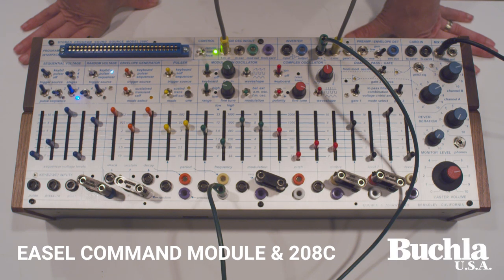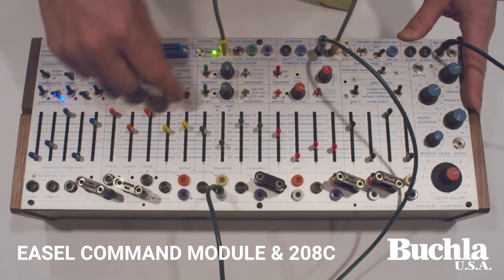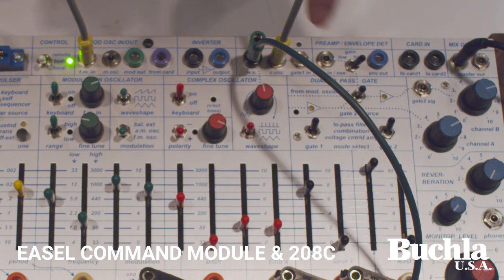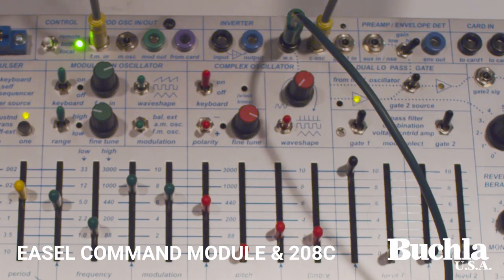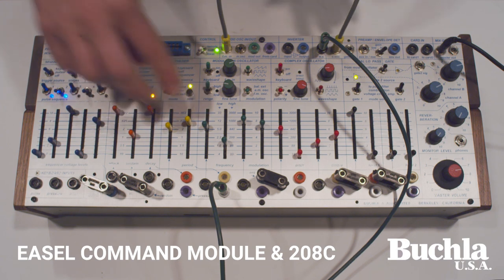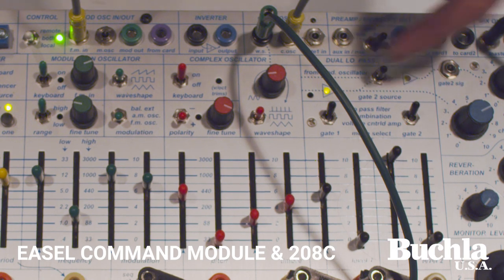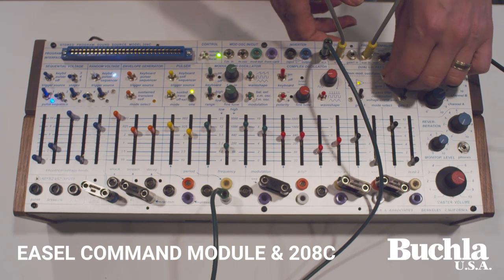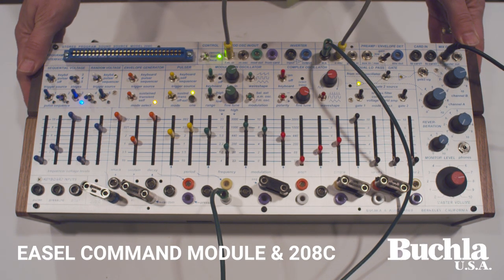Announcing the new Buchla Easel Command & 208C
Buchla Easel Command Module includes MIDI (USB & DIN) and enclosure. Target price $2,999 USD.

Buchla 208C (MIDI optional). Target price $2,599 USD.

Starts shipping late 2019.

Optional preset management coming at a later date.